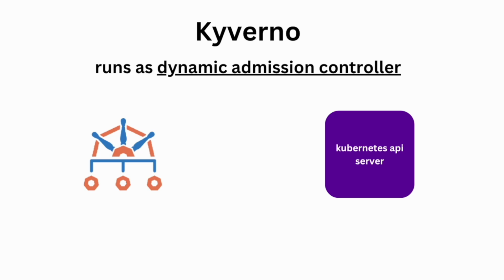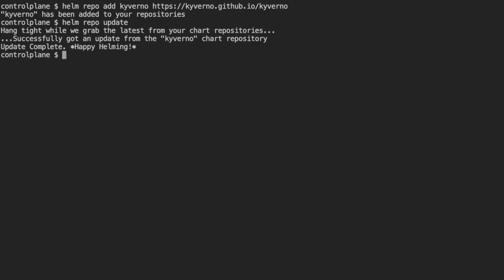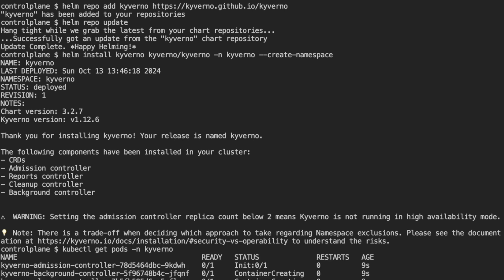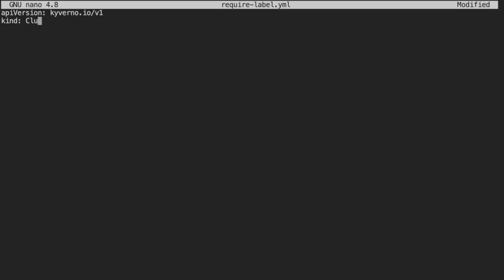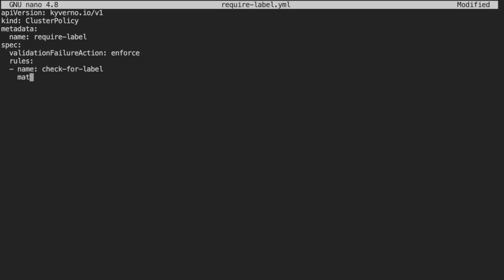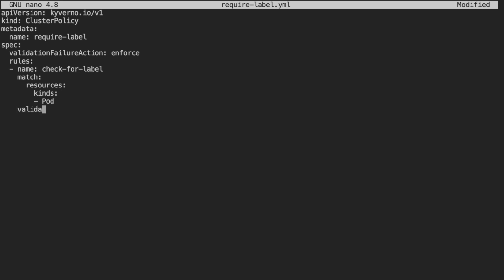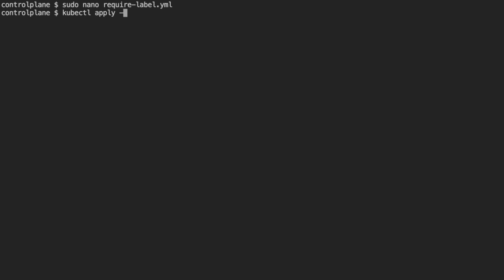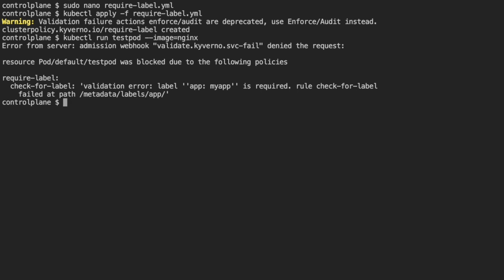Kubernetes Security Made Simple with Kyverno | Beginner’s Guide